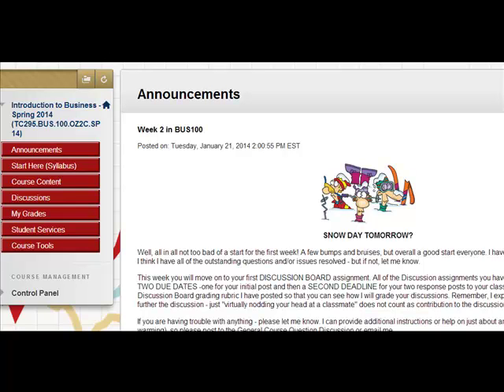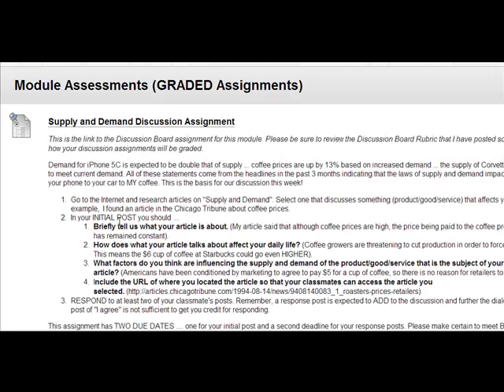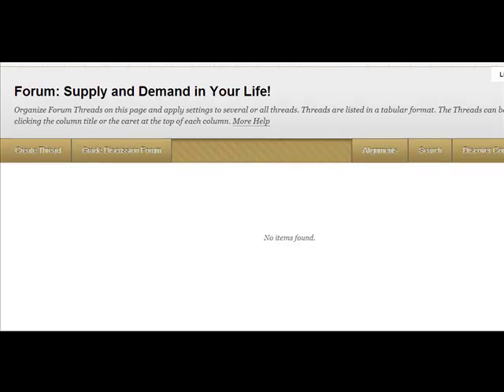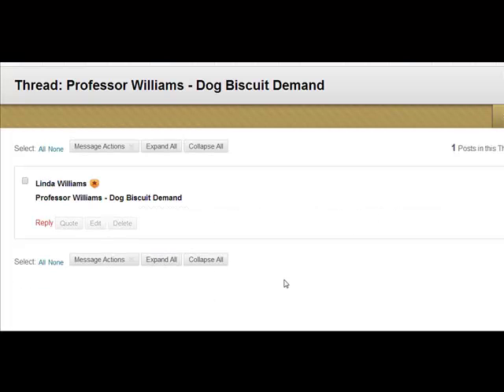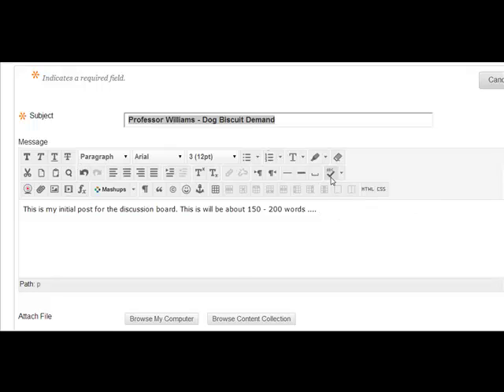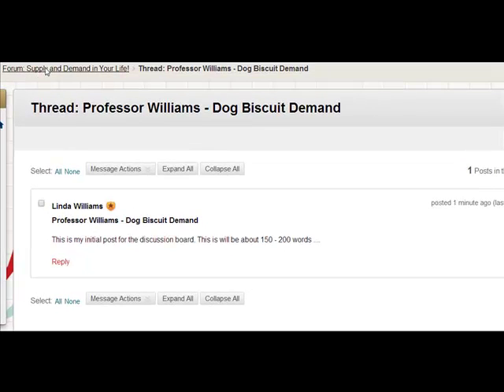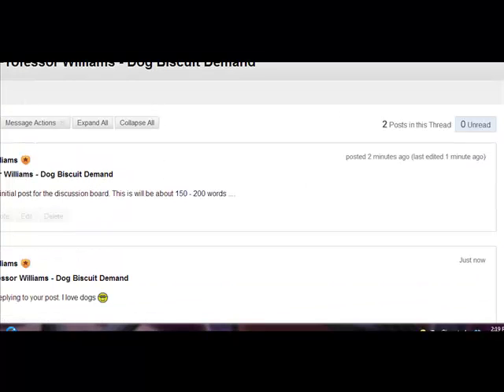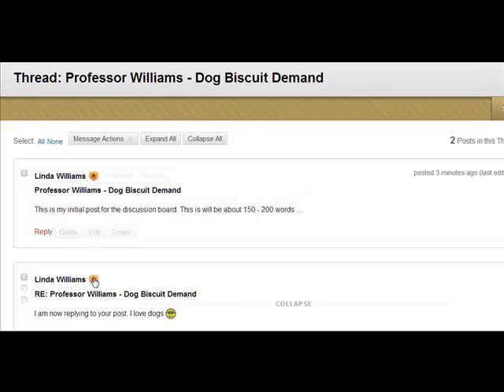Posting to the Discussion Board in Blackboard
This video demonstrates how to post to a Discussion Board in Blackboard for my students